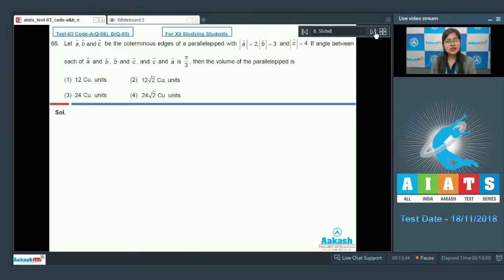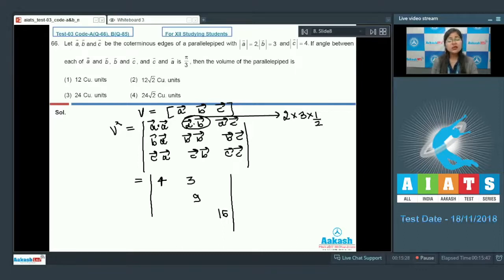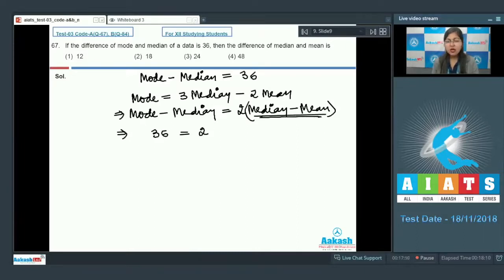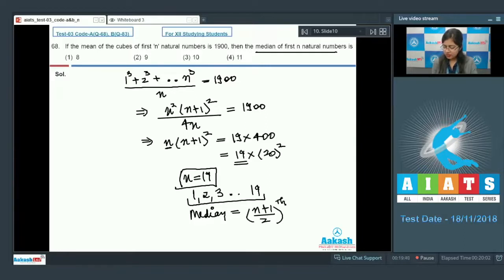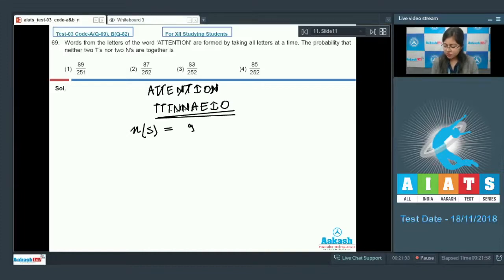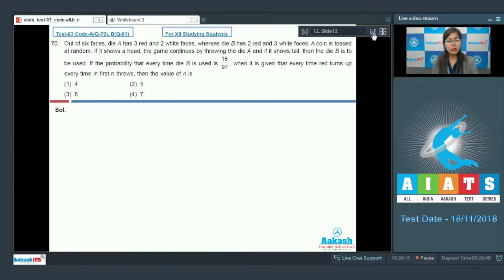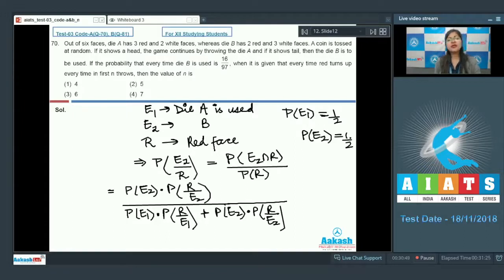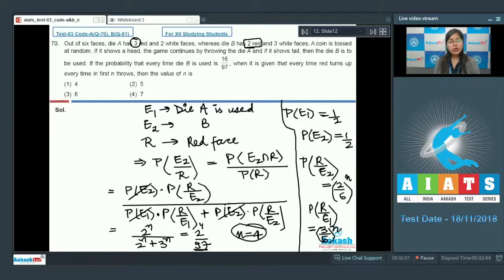AIATS TEST 03 Code A&B For XII Studying Students MATHEMATICS JEE Main 2019 Q66 to 70